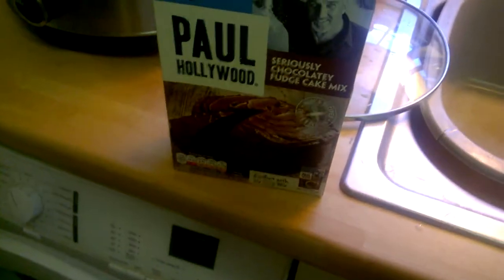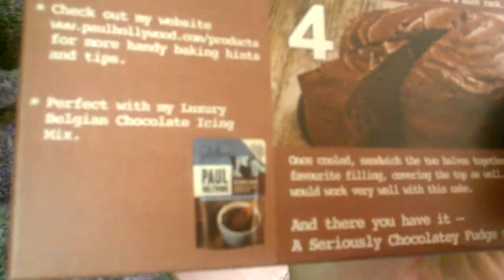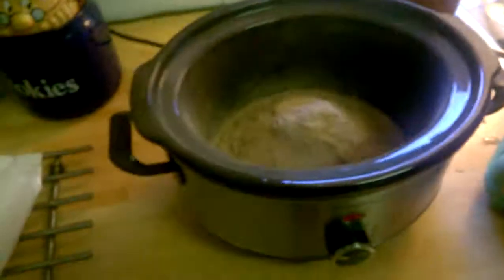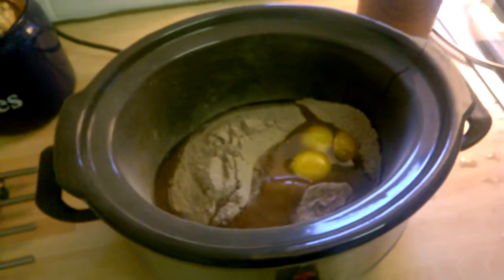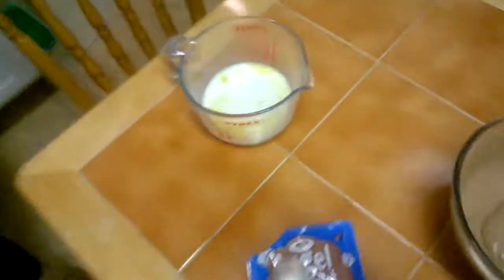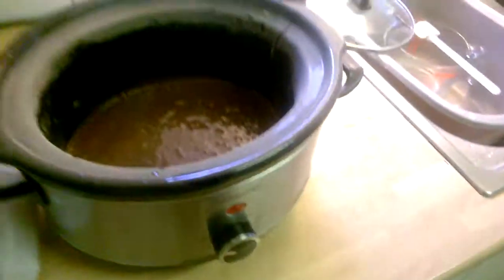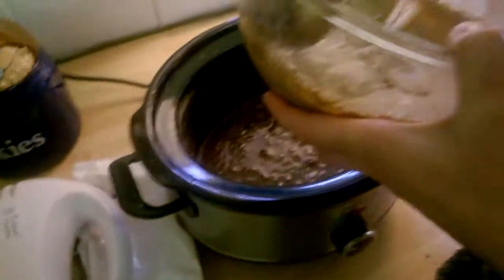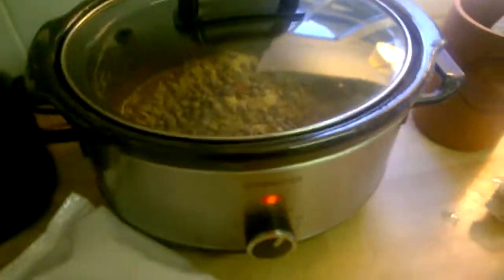paul Hollywood chocolate cake mix part one